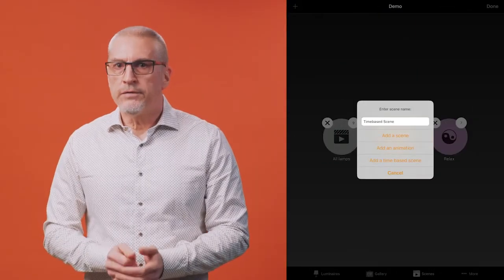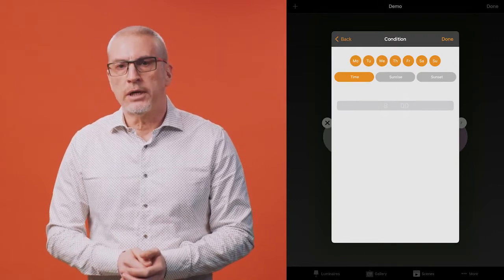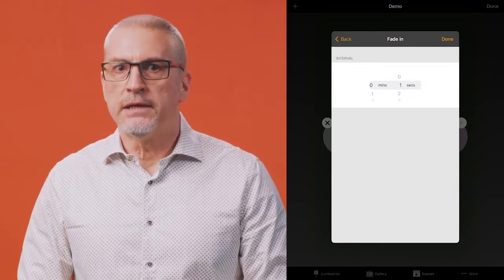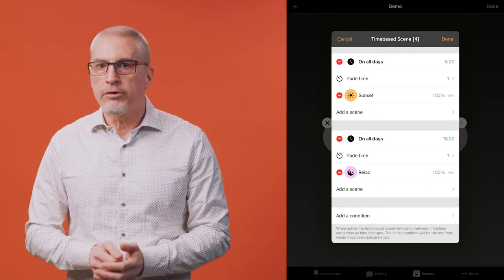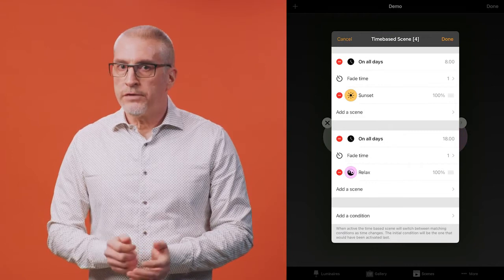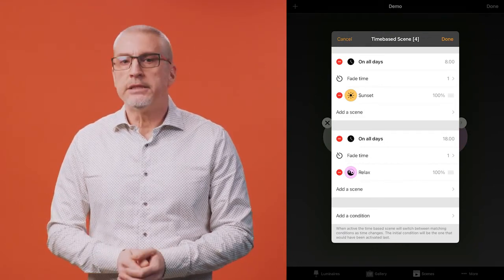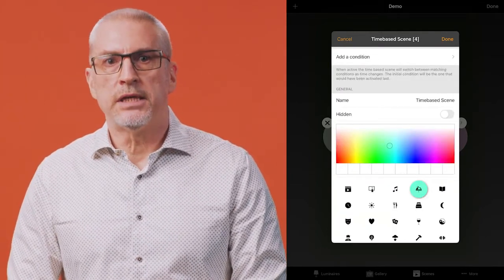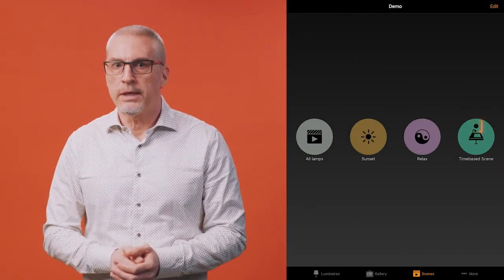Casambi App Tutorial - How to Create Time-Based Scenes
This video covers the set up and use of Time-based scenes, using the Casambi app, that enable differing lighting scenarios to be recreated if the scene is activated. Unlike a Timer, Time-based scenes are triggered randomly, not at fixed times.